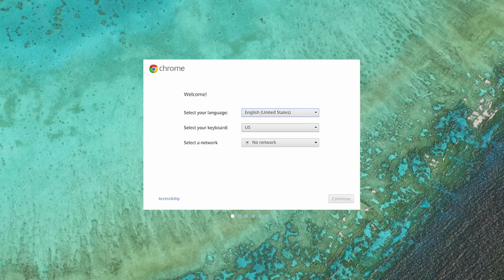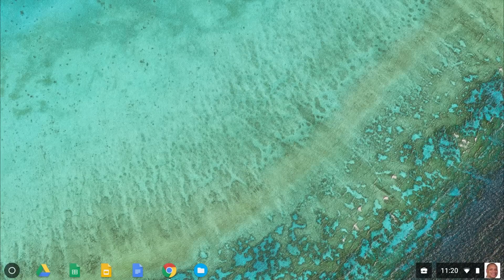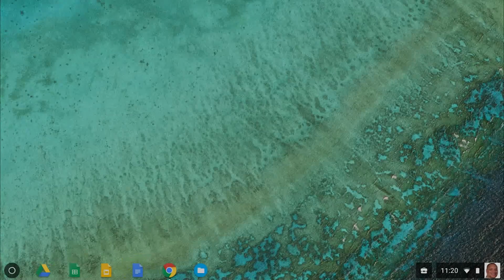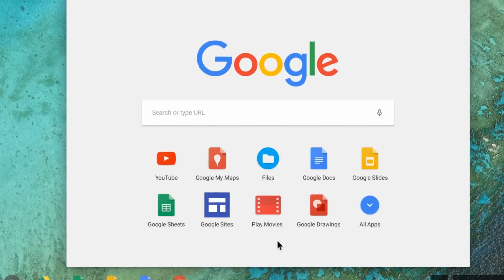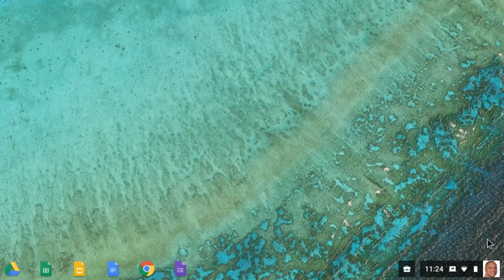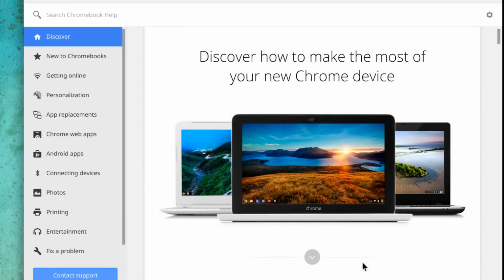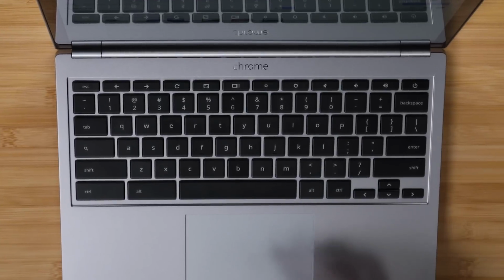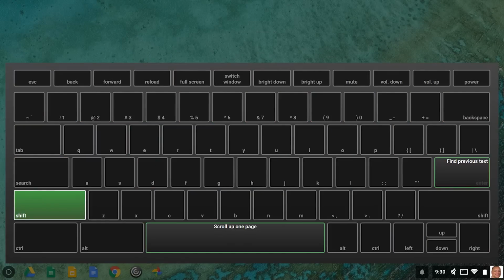Get started with your new Chromebook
Watch this video to learn how to get started with your new Chromebook. If you run into any issues, check out the Get Help app or visit the Chromebook Help Center